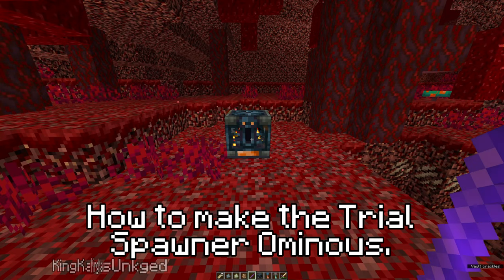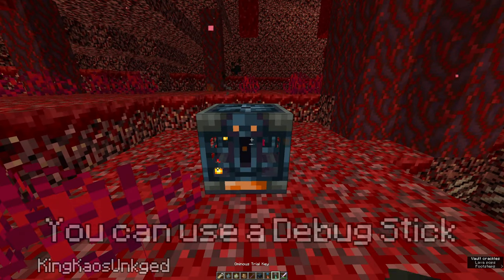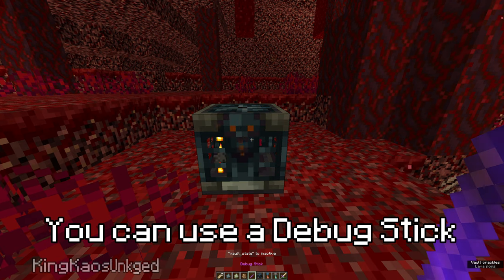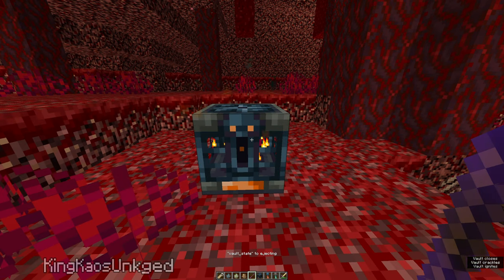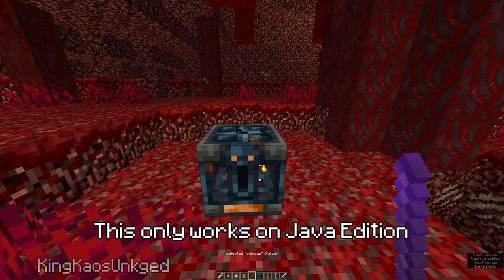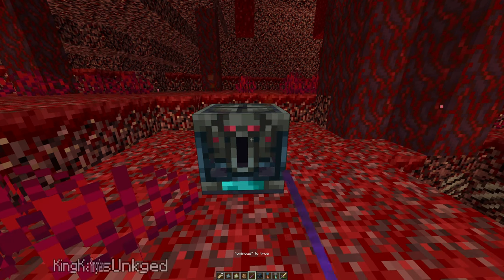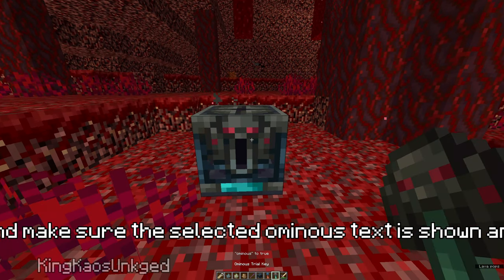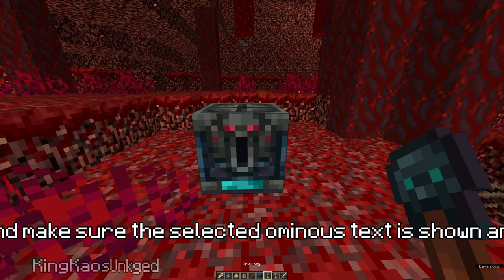How to make the Trial Spawner Ominous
Description:

🤖 Old Discord Profile is not available.

Download My Minecraft Classic Texture Pack for Minecraft Pocket Edition aka the Bedrock version. Abandoned project in 2018, but it is now available for you!:
Check latest videos for the latest version of these packs.

My first account link is not available.

Play the Classic Super Super Fun Obby Game on ROBLOX plus Like and Favorite please :)

Found a bug in Minecraft Java or Pocket Edition report the bug